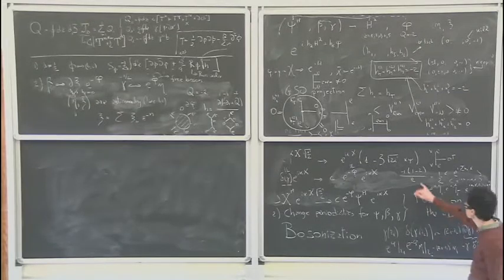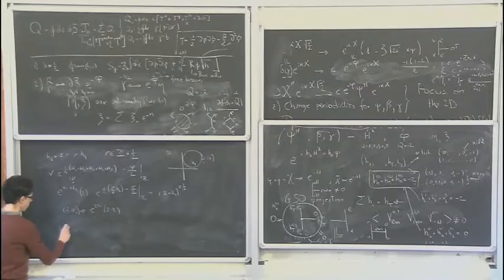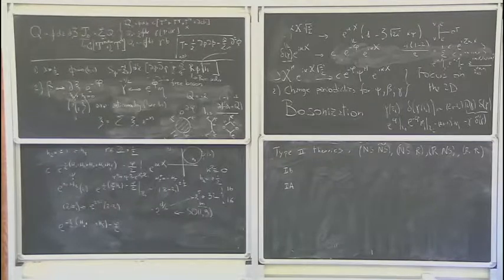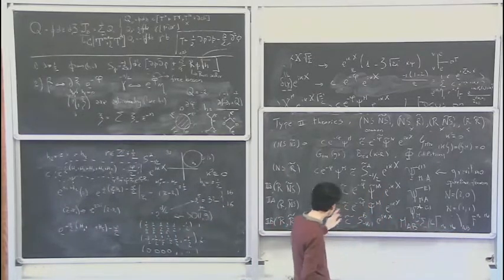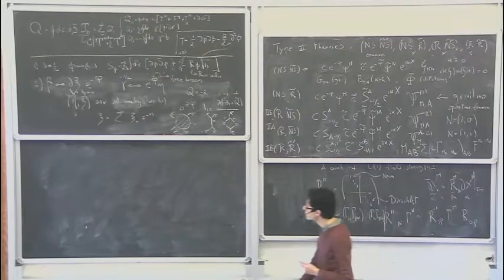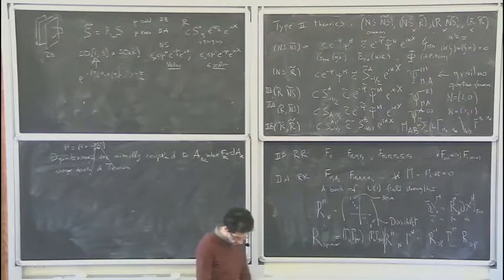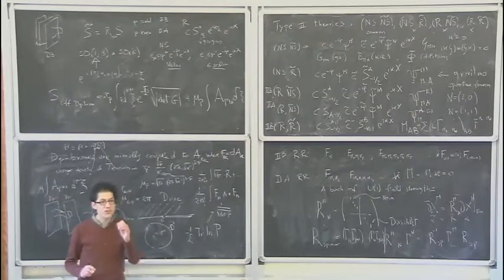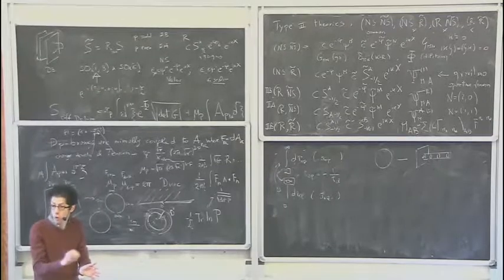Rodolfo Russo: Lecture VII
The course provides a first introduction to String Theory (The audio of first lecture is missing because of technical problems, Sorry!)